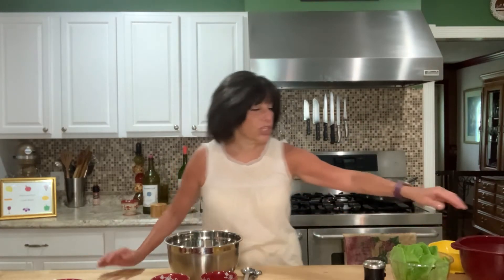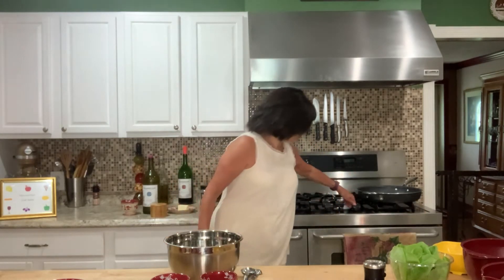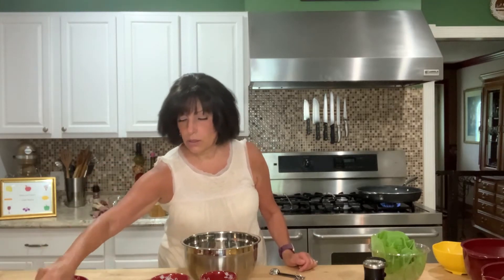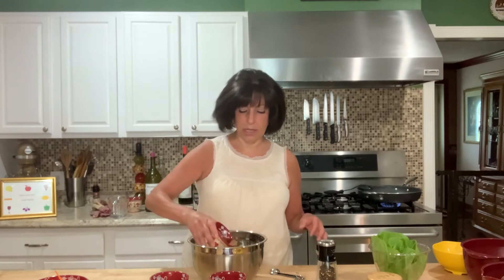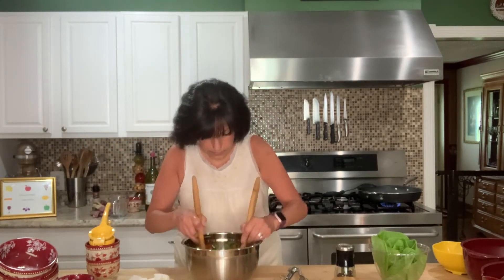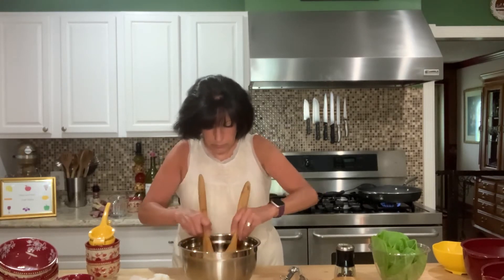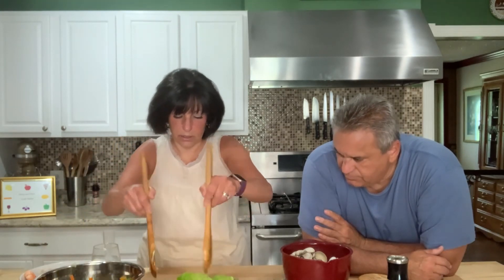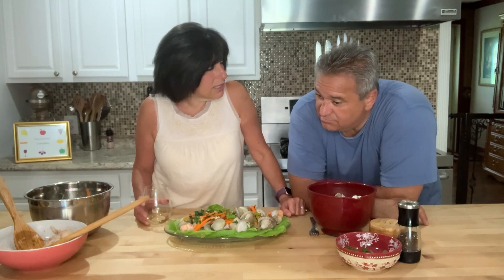Mare Cooks Seafood Salad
Seafood Salad

1 lb (10 – 12) Large Shrimp (remove shells)
1 lb (10 – 12) Sea Scallops
3 Dozen Cherry Stone Clams
8 oz  Crab Meat (I used claw but you can use lump)
1 lb Calamari (cleaned and cut, use a scissor)
1 Small Head Bibb Lettuce
4 Small Carrots, julienned
2 Stalks Celery, julienned
3 Green Onions (Scallions), cleaned and slice about ½ way into stem
4 Small Sweet Peppers (you can use 1 red, yellow or orange bell)
½ Fennel Bulb, julienned (optional, but it is delicious)
1 Cup Fresh Parsley, chopped and divided
Salt
Pepper
Pepper Corns
8 Cloves Garlic (leave whole)
Oregano
Extra Virgin Olive Oil
White Wine
White Wine Vinegar (I used Prosecco Wine Vinegar)
Juice of ½ Lemon
½ Stick Butter
Water

Rinse the seafood (except the clams) and set aside.
Put clams in the sink and cover with cold water (let them sit for 30 minutes to one hour, empty the water once and refill to just cover the clams) This drains out sand
Prepare all the vegetables.
In a large pan on the stove over medium-high heat place 1 cup water, ½ cup white wine, ½ stick butter, garlic cloves, 1 TBSP of salt, and about 10 peppercorns.  Bring to strong simmer.
While that is simmering, make the vinaigrette.
In large bowl put ½ cup Extra Virgin Olive Oil, ¼ cup White wine vinegar, juice of ½ lemon, ½ TBSP salt about 10 turns of a pepper mill and a pinch of dry oregano.
Place the carrots, celery, peppers, fennel, green onions, and ½ cup parley into vinaigrette and toss.  Continue to toss about every 15 minutes.

Now start steaming the seafood.

Place calamari, shrimp, and scallops into simmering broth, let steam until shrimp is pink and scallops are white (they should easily cut in 2). Remove to bowl.

Remove from broth and add crab meat, cook about 2 minutes. Add to bowl with other seafood.

Place clams in steaming broth, cook until they open.  Throw away any clams that are cracked, won’t open or are open before cooking them and a gentle squeeze does not close them.

Let everything come to room temperature.  Plate the Bibb lettuce, top with seafood and then vegetables in marinade.  Put rest of chopped, fresh parsley on top and ENJOY!